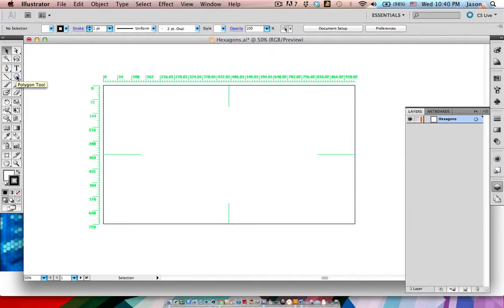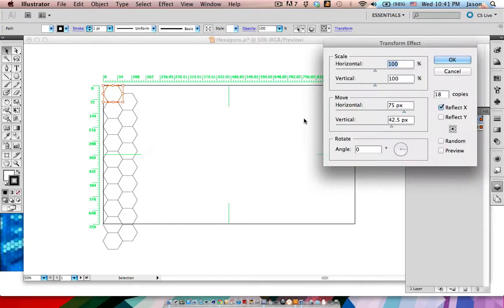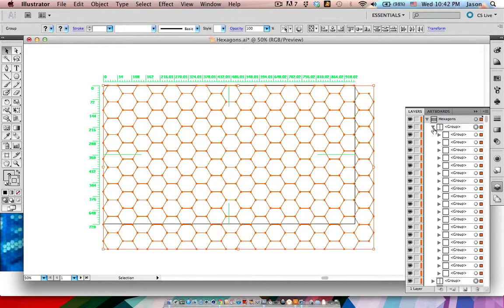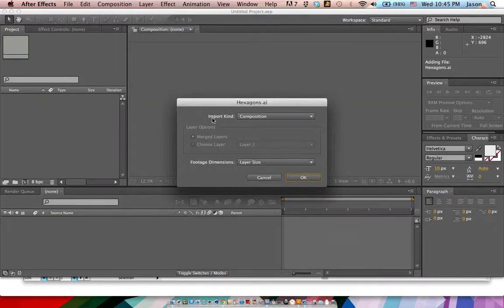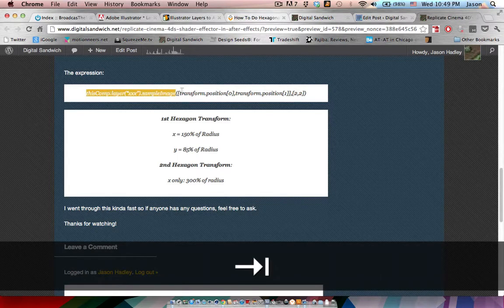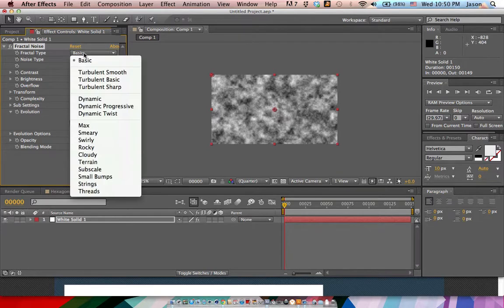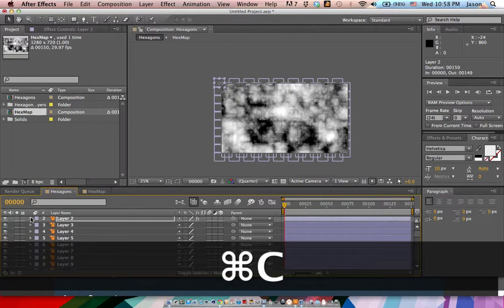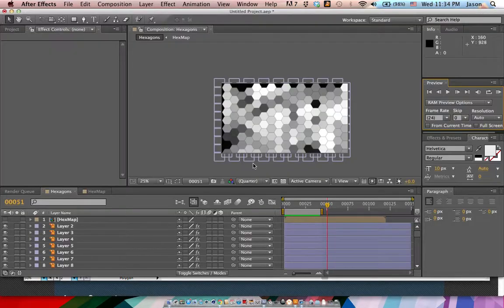Create C4D-Style Shader Effector Within AE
DigitalSandwich.net
This tutorial will teach you the handy expression "sampleImage" to create a shader effector like look within AE without any plugins.